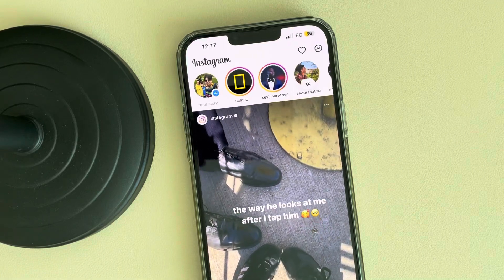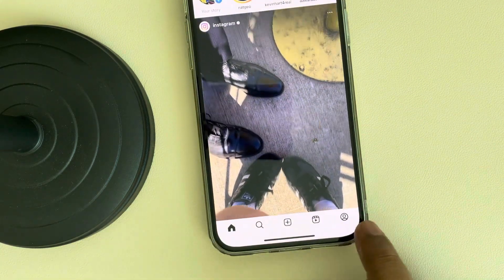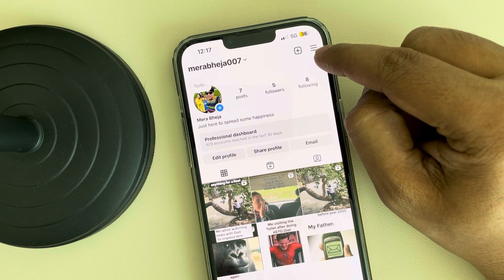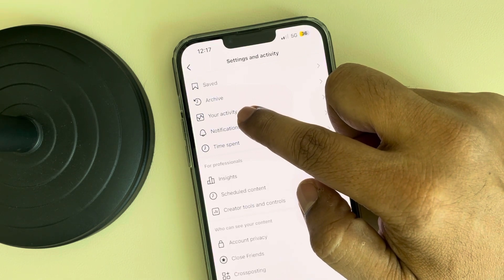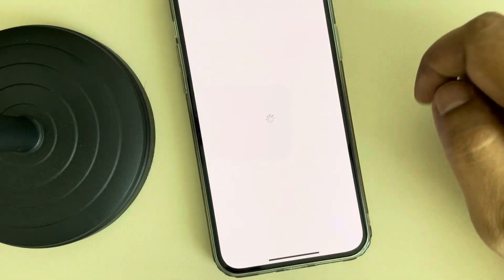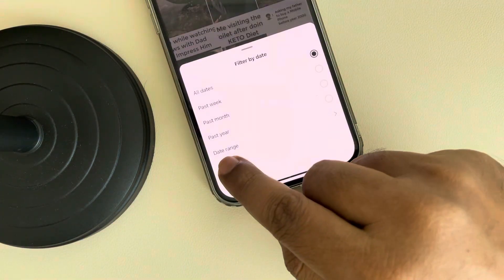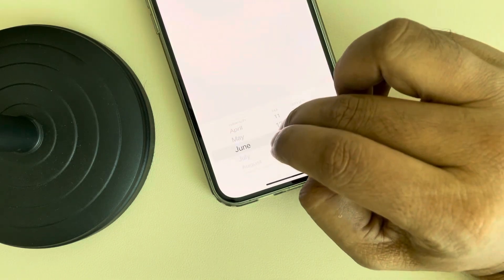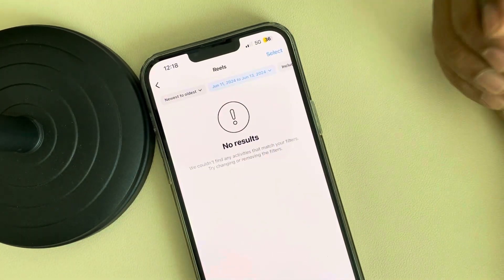How to find your instagram reels by date